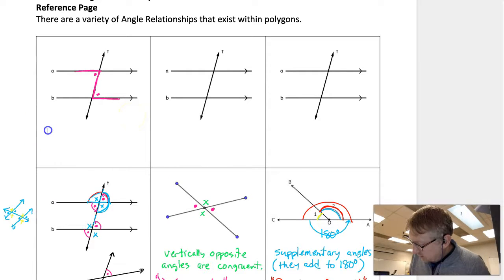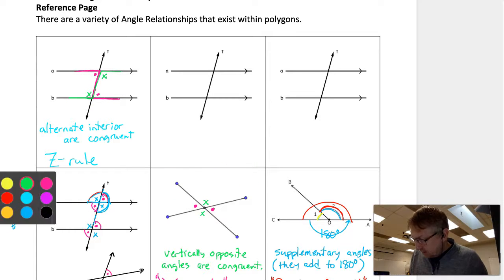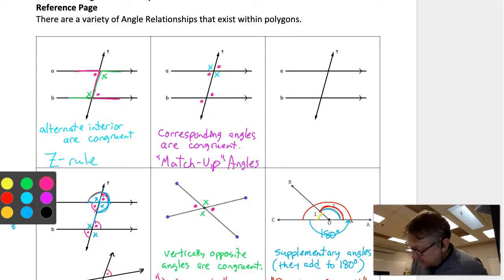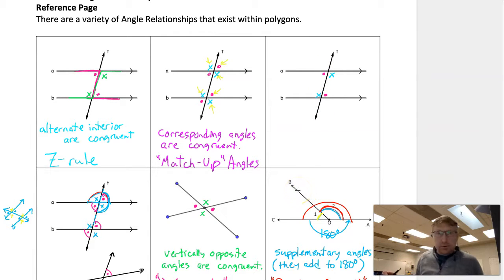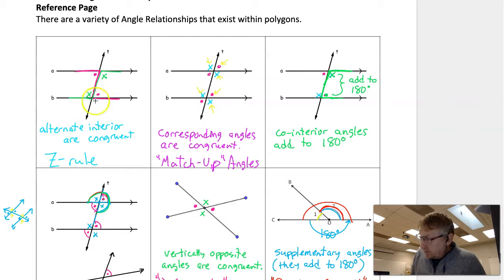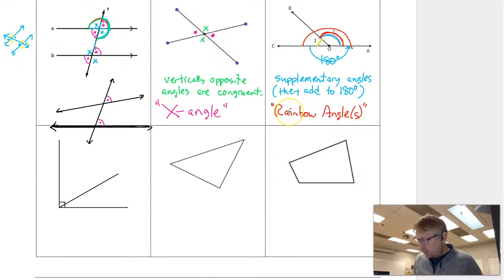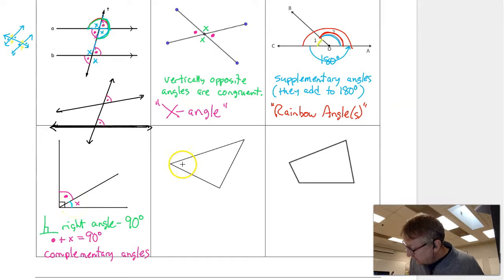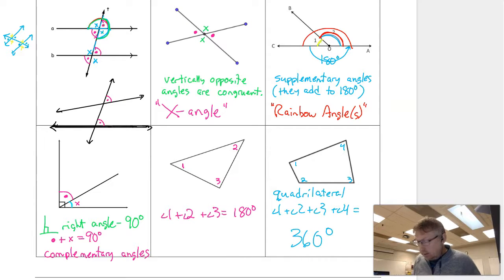Polygons 1.3: Angle Relationships 1